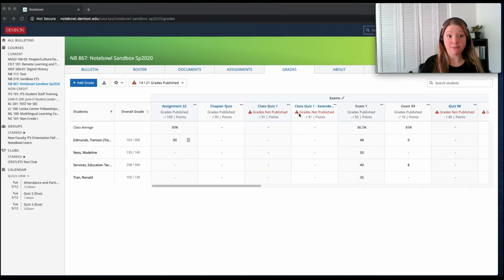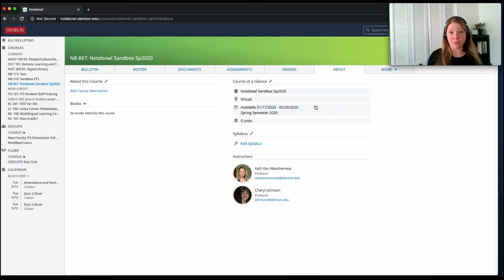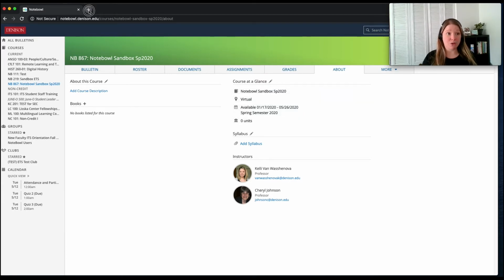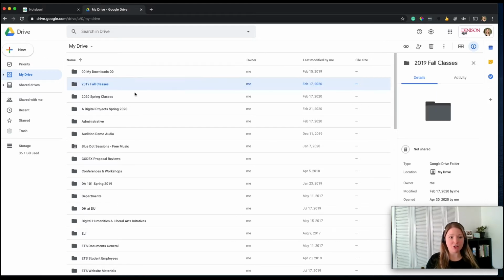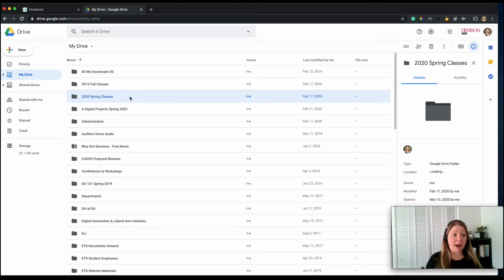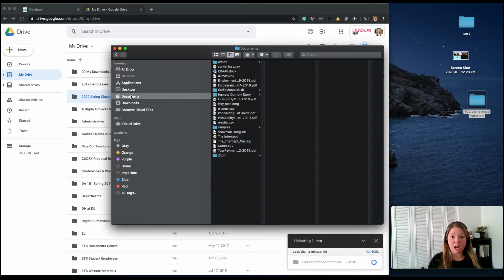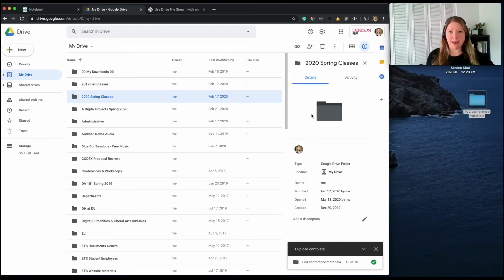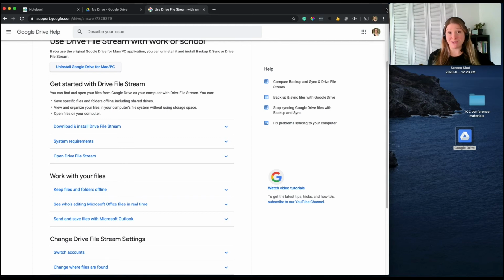Tech Tip #7 Tips for Wrapping Up Your Semester